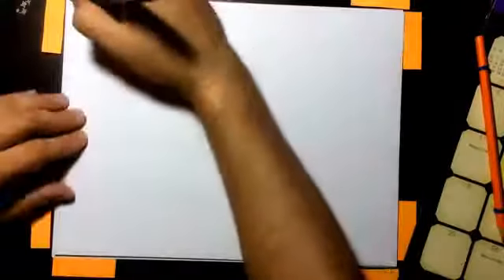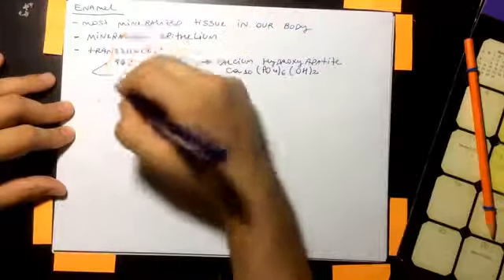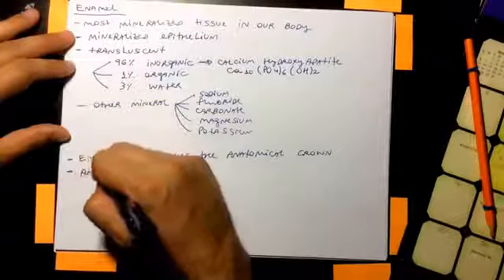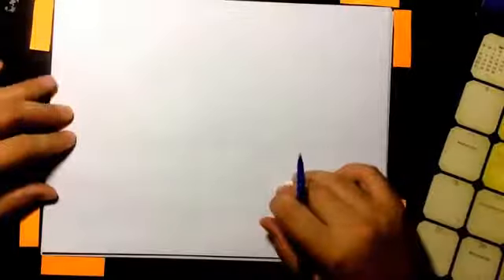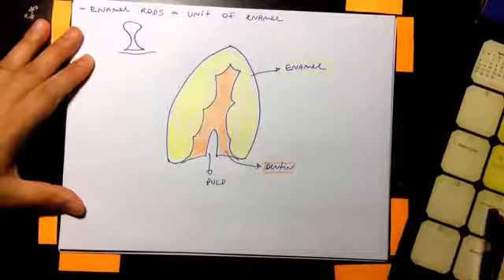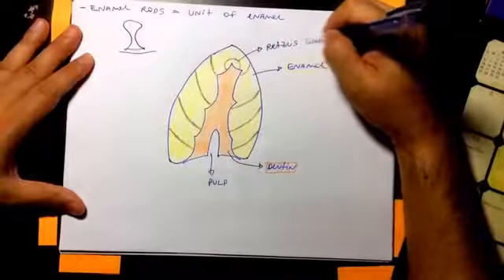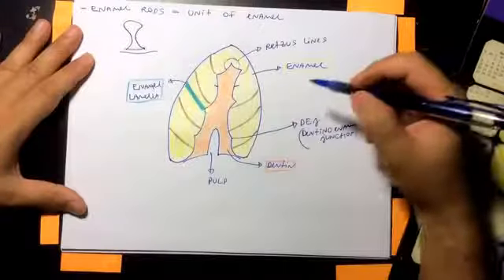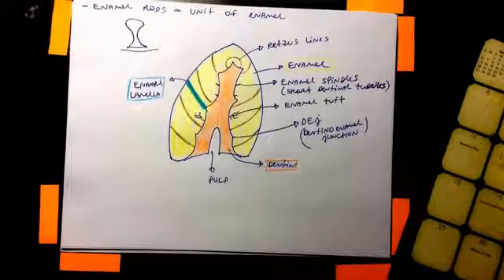Enamel histology (young dentist)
This video is about histology of enamel from oral histology perspective.